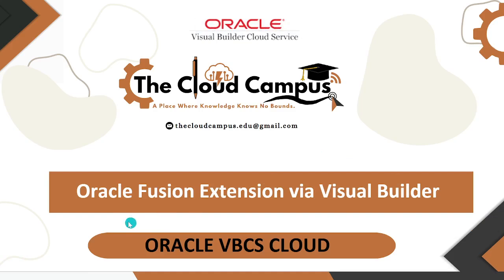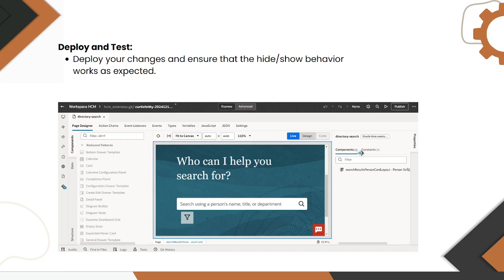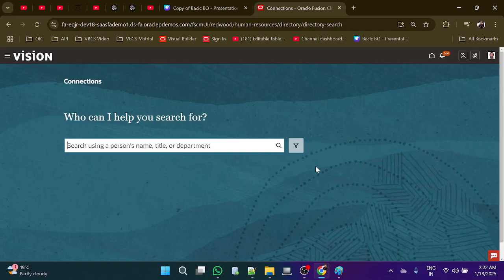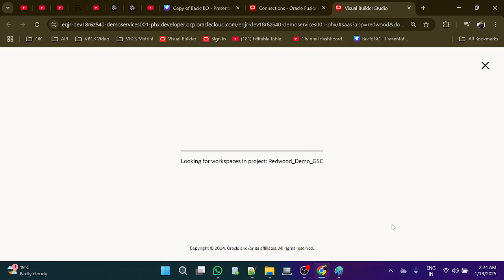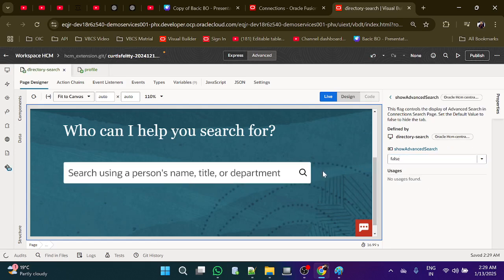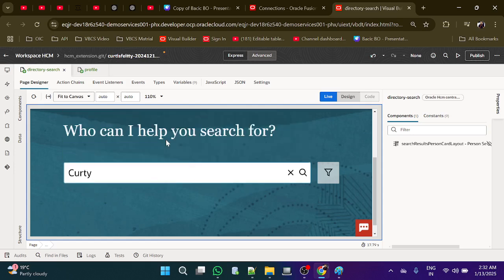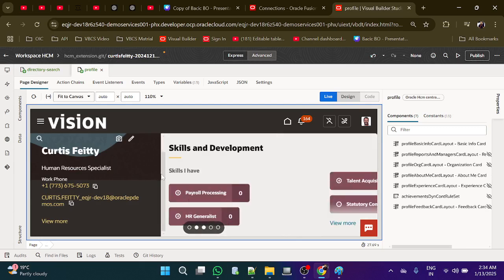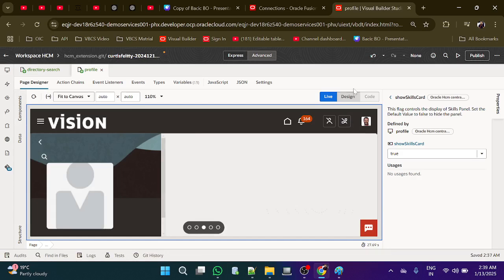Oracle Fusion Extension via Visual Builder | Oracle VBCS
🌟 Oracle Fusion Extension via Visual Builder 🌟

In this video, we dive into Oracle Visual Builder and its powerful capabilities for extending Oracle Fusion applications. Learn how to create custom user interfaces and enhance the functionality of Oracle Fusion to meet your unique business requirements.

📌 What You’ll Learn:
✅ Introduction to Oracle Visual Builder
✅ How to extend Oracle Fusion Applications
✅ Creating custom web pages
✅ Integrating with Fusion data and services
✅ Deploying and testing extensions

Whether you're a beginner or an experienced developer, this video provides step-by-step guidance to help you understand how to leverage Oracle Visual Builder for seamless Oracle Fusion extensions.

🔹 Enhance Oracle Fusion’s capabilities
🔹 Tailor applications to fit your business needs
🔹 Explore low-code development for faster delivery

✔ Have questions about Oracle Fusion or Visual Builder? Drop them in the comments!
✔ Share your feedback or topics you’d like to see covered in future videos.

🔔 Don’t Forget To:
📢 Share it with your colleagues or anyone working with Oracle Fusion